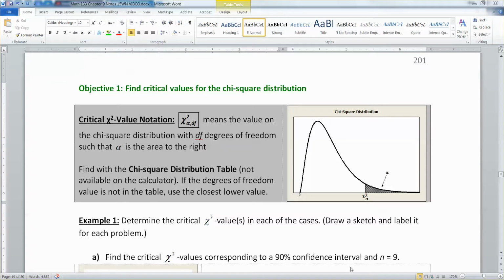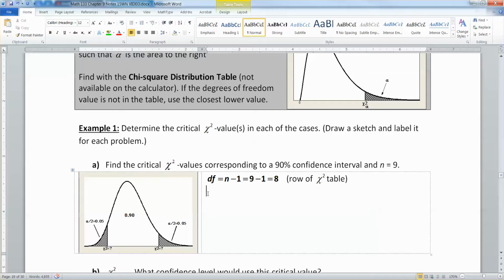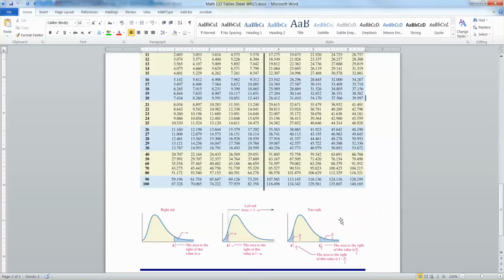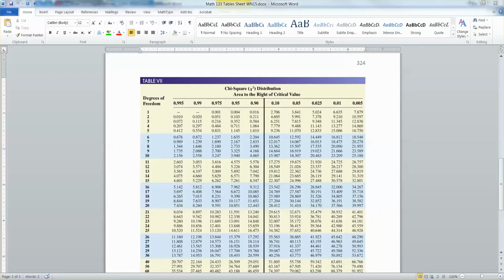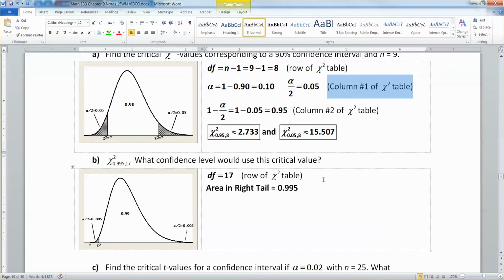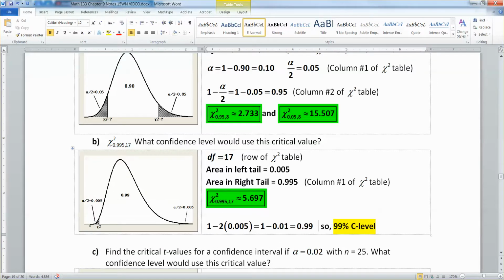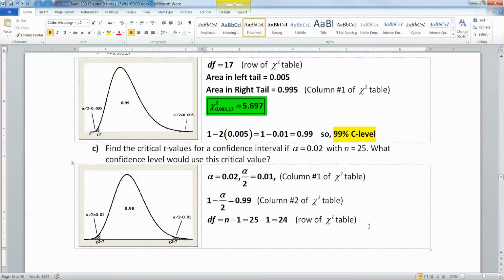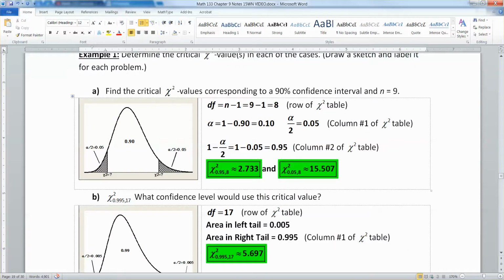9.3 - Part 2 of 5 - Math 133 Lectures WN15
Confidence Intervals for Variance and/or Standard Deviation

- Finding Chi-Square critical values